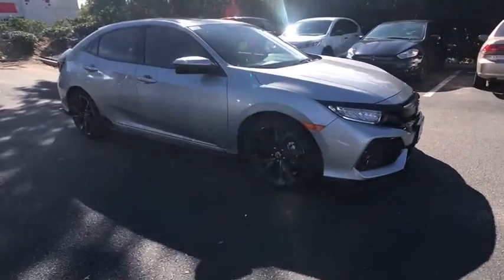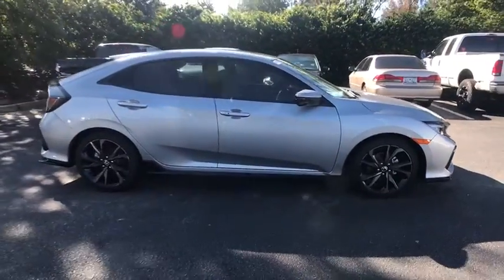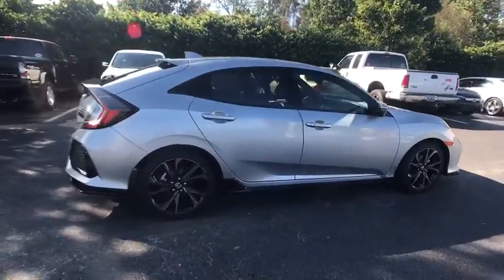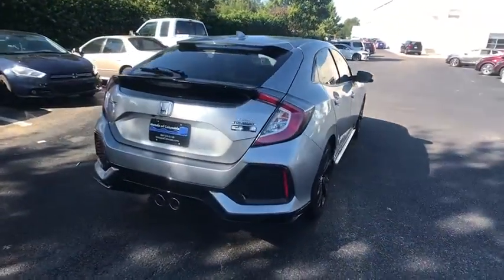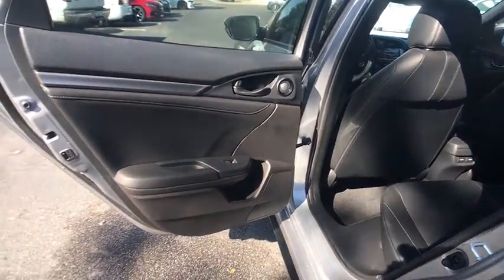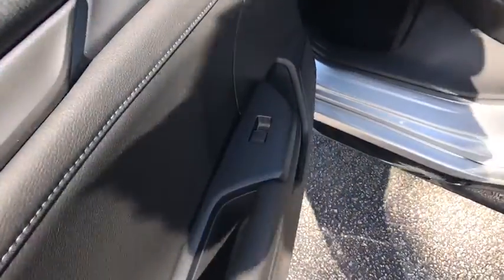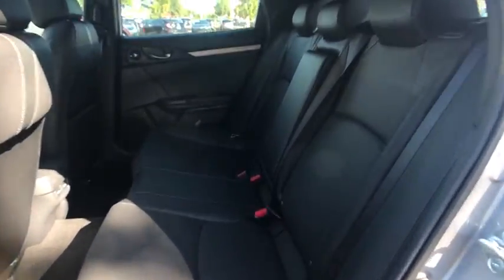2018 Honda Civic Columbia, Lexington, Irmo, West Columbia, Aiken, SC 2081688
N 2018 Honda Civic available in Columbia, South Carolina at Honda of Columbia. Servicing the Lexington, Irmo, West Columbia, Aiken, SC area.

2018 Honda Civic Sport Touring 30/36 City/Highway MPG 30/36 City/Highway MPG